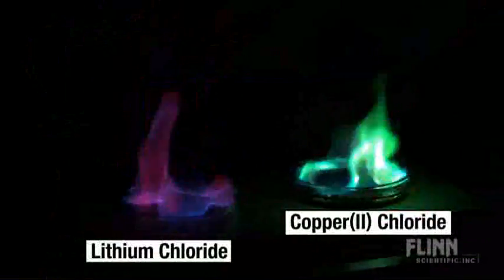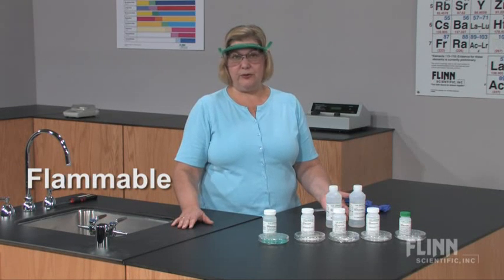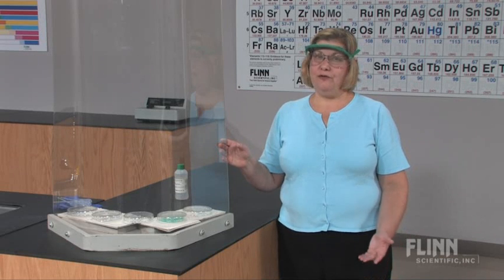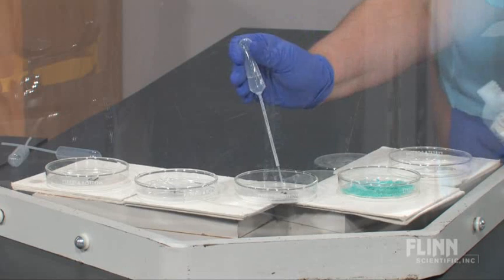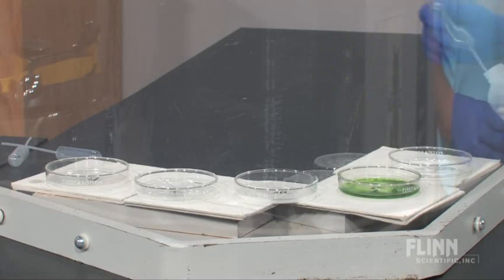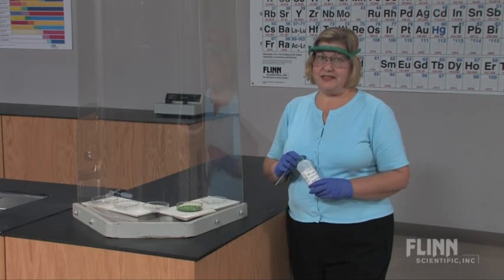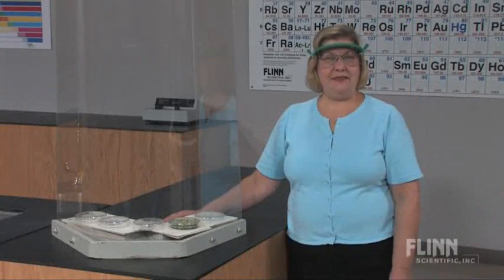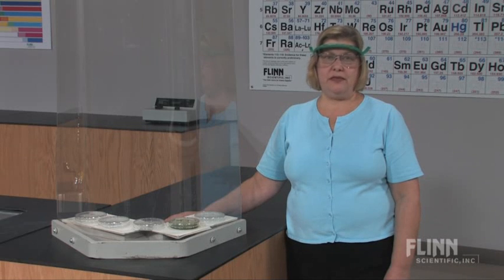How To Safely Perform Flame Tests with Methyl Alcohol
Watch as the Flinn Scientific Tech Staff demonstrates "How To Safely Perform Flame Tests with Methyl Alcohol."